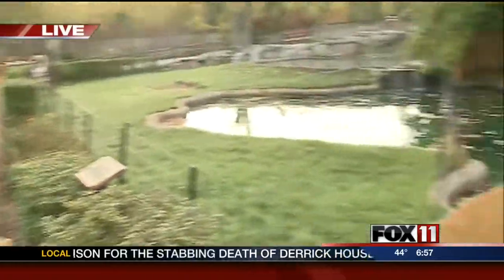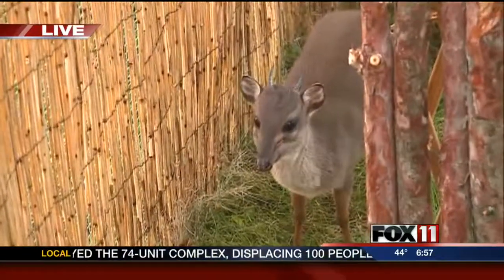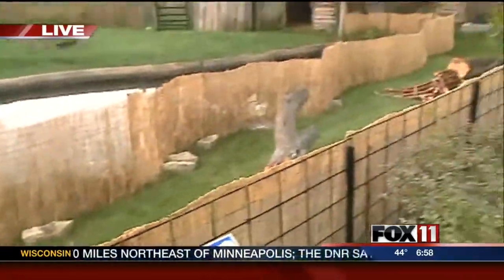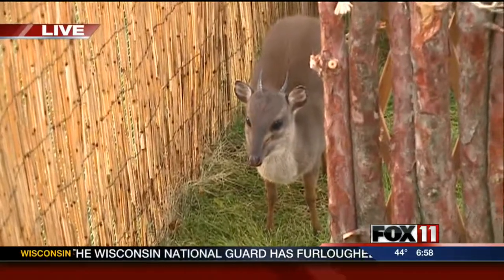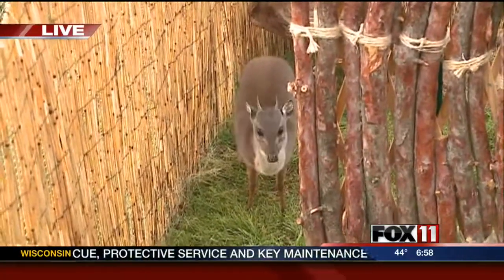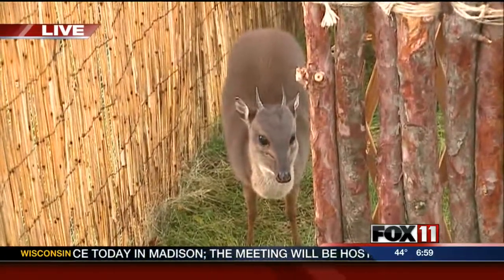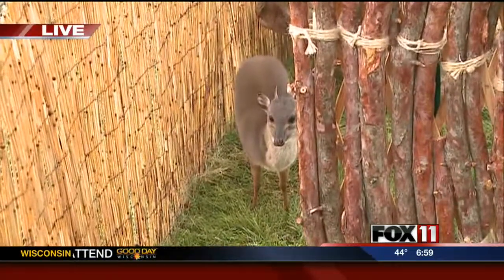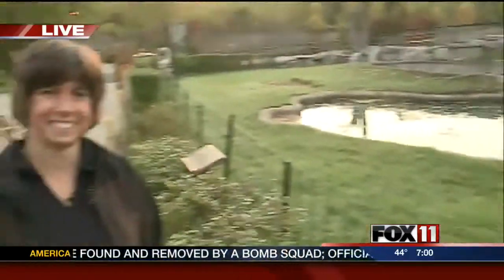NEW Zoo's Tiny African Antelope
We get our first look at the NEW Zoo's adorable Tiny African Antelope.